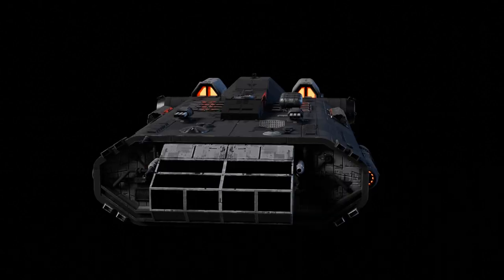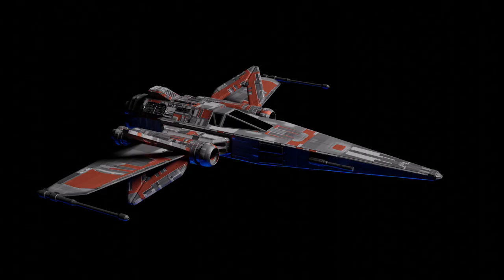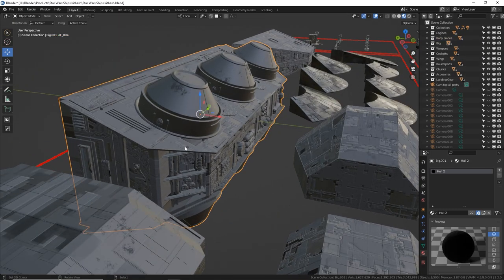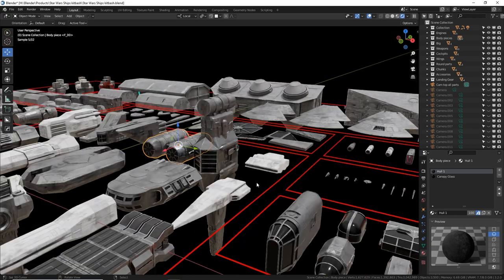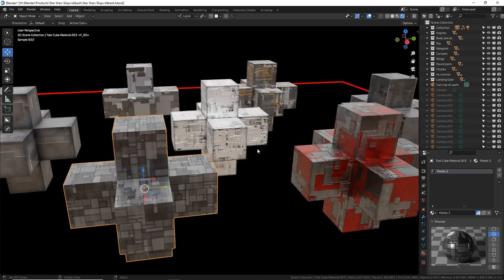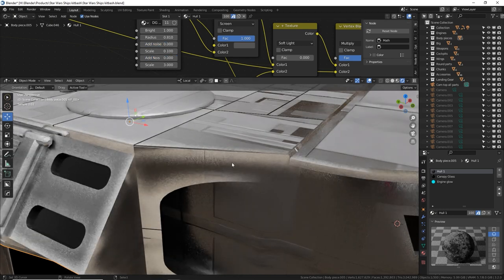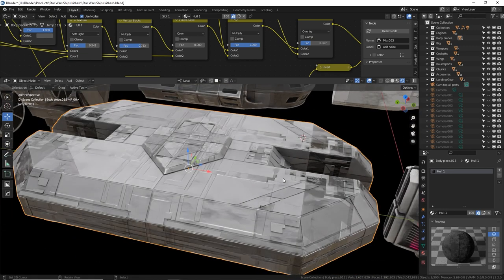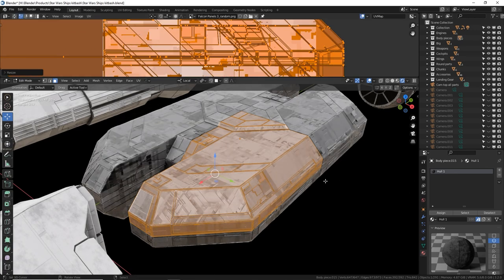Star Wars ship-bash kit 250+ pieces with textures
Need a custom ship to make the Kessel run? Now you can easily build Star Wars inspired ships in minutes with tons of awesome pieces, accessories, materials, and features.

25 Ship hull pieces
20 Cockpits
20 Guns
15 Engines
6 Custom made PBR panel materials with edge wear, procedural dirt, and vertex paint for burns

Shoutout to Erik Stitt and his amazing beta testing renders!

Learn the asset browser for quick building and organizing

0:00 Intro
1:25 Tour of the kit
5:18 The materials
6:22 Edge wear
7:47 Procedural dirt
9:37 Different materials & colors
11:00 How to fix pink / missing textures
11:43 Changing texture size / complexity with UV scaling
12:53 Painting burns with vertex paint
15:39 Painting colors with vertex paint
19:09 Protecting your file with write only
19:48 Asset browser
21:00 Alternate building style to using asset browser
21:50 How I build ships
24:39 Mirroring pieces for symmetry
25:25 How to place anything on to anything perfectly
27:27 Switching materials
30:10 The empty circle trick
32:24 Rendering tips